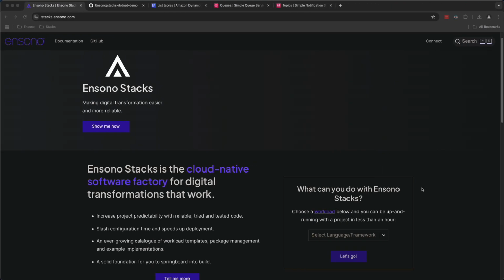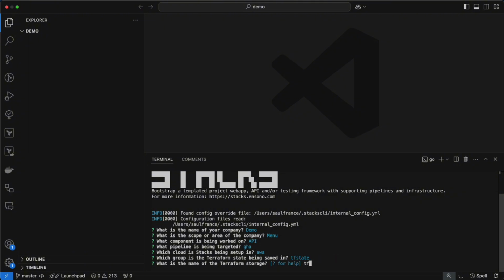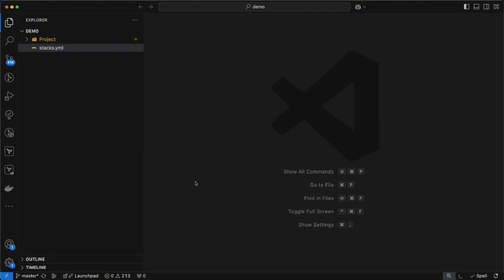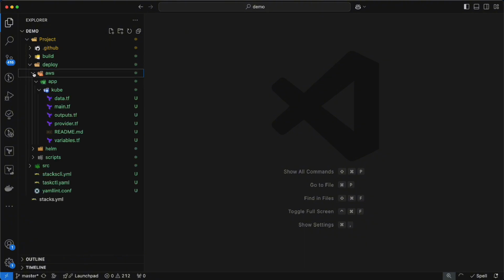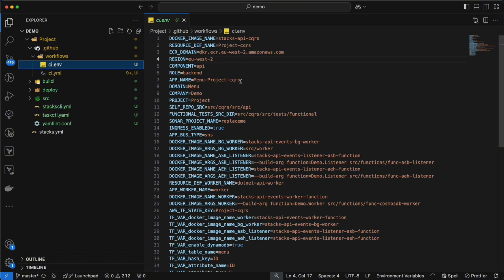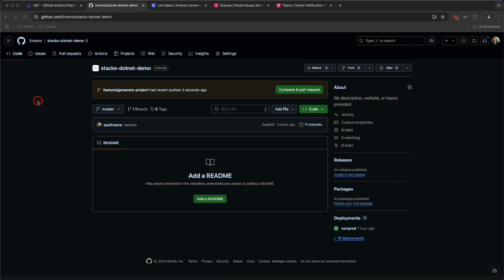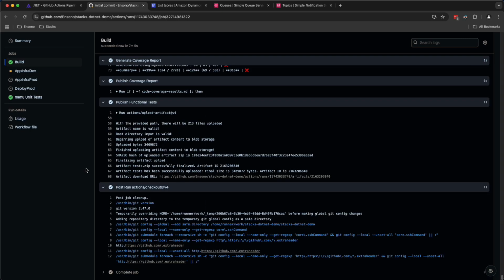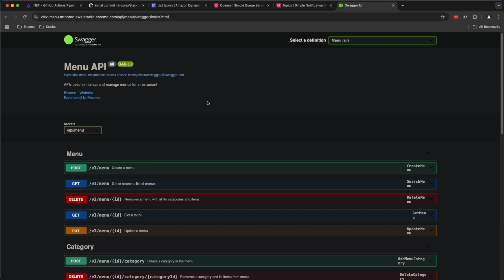Ensono Stacks AWS GHA Pipeline Tutorial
A short guide on how the GitHub Actions DevOps infrastructure pipelines are integrated into the Ensono Stacks Templates along side AWS and how to implement them.